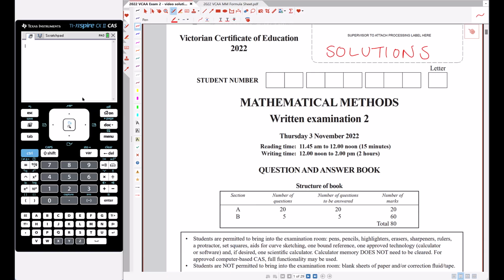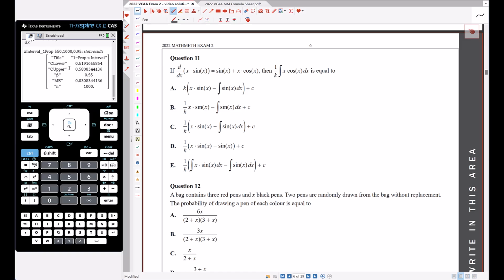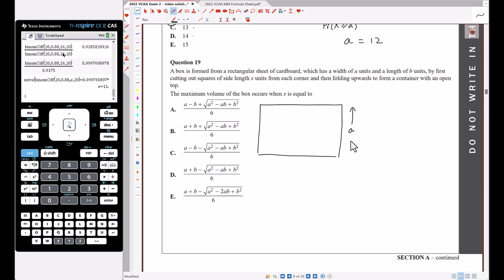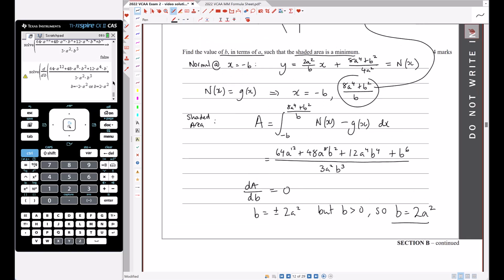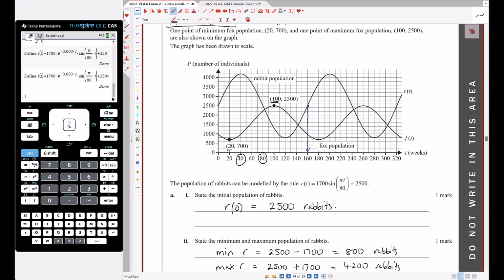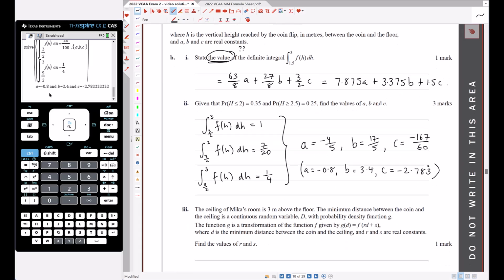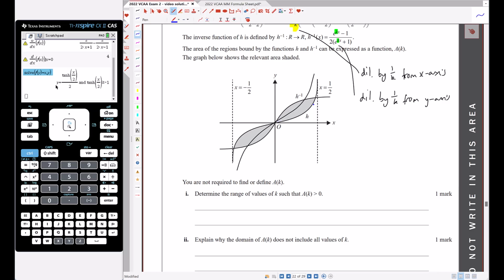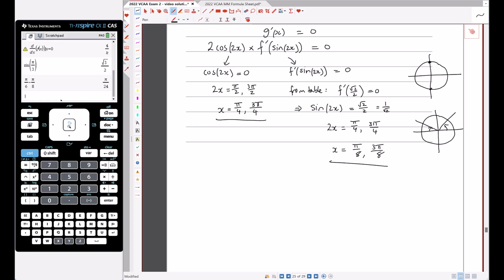2022 VCAA Mathematical Methods Exam 2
CORRECTION: Please note that there is an error in Q3b.i. of Section B. At the time of recording, I was confused about why this question asked for a "value" for the integral, but the integral from 1.5 to 3 of f(h) gives the entire area under the probability density function and hence the value of that integral will be 1. Apologies for any confusion caused.

In this video, I work through the 2022 VCAA Examination 2 for VCE Mathematical Methods.

This examination paper, and the corresponding examination report is available at the Victorian Curriculum and Assessment Authority (VCAA)

This paper is a 2-hour examination, and so consequently this video is more than 2 hours long. I wouldn’t envisage that you watch the whole video, but you might find it helpful to be able to skip ahead to any questions with which you had difficulty.